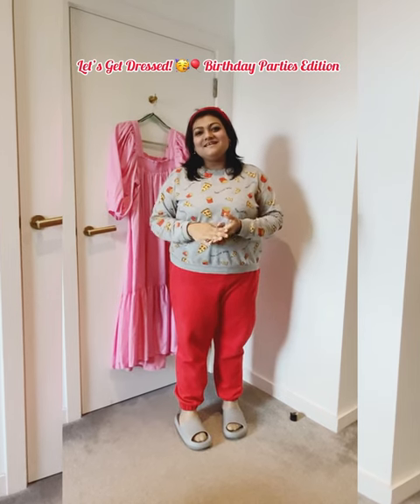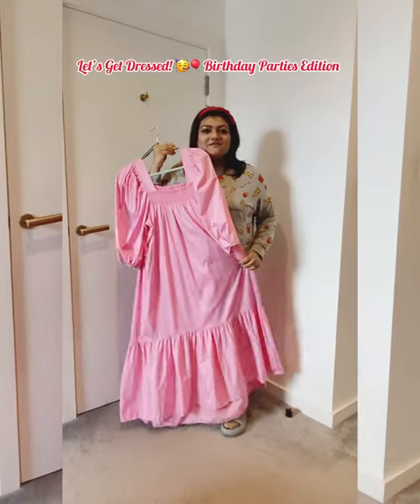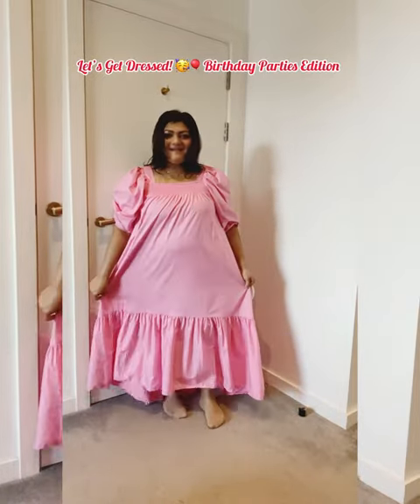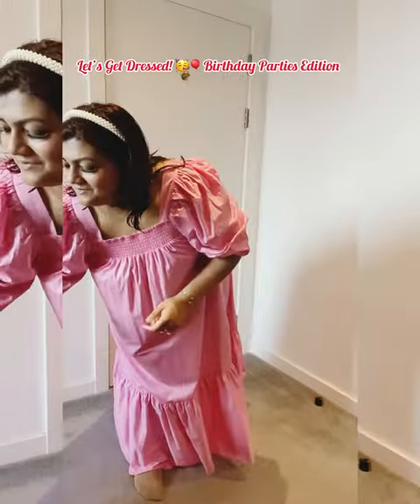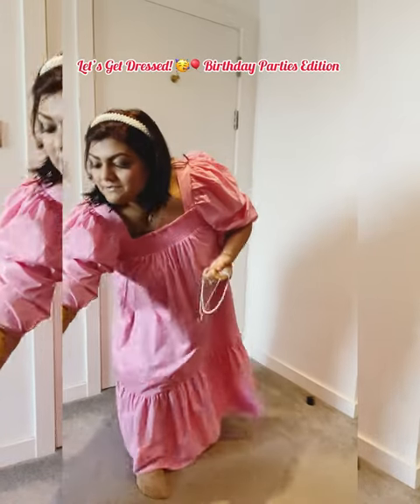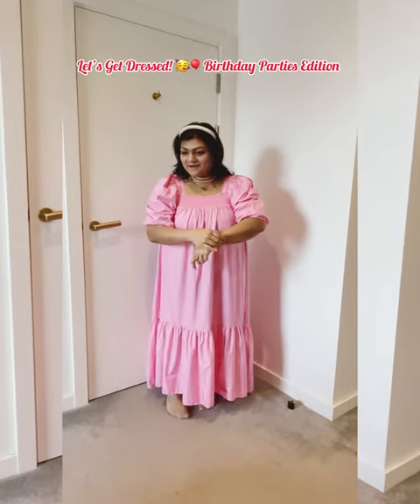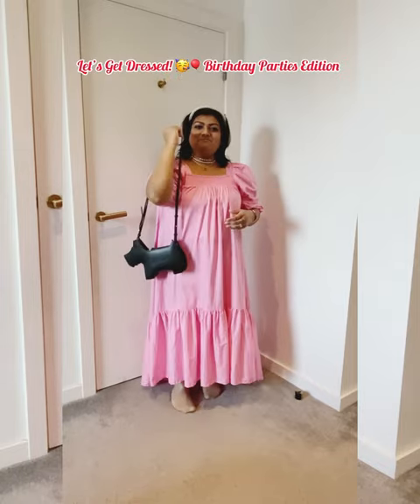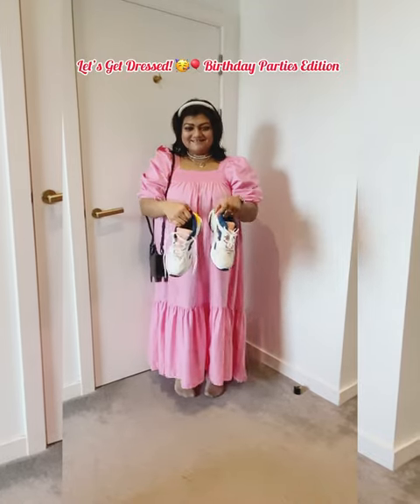GRWM for a Birthday Party 🥳